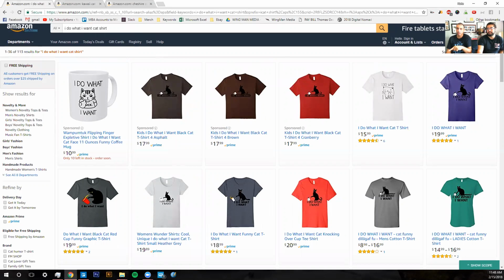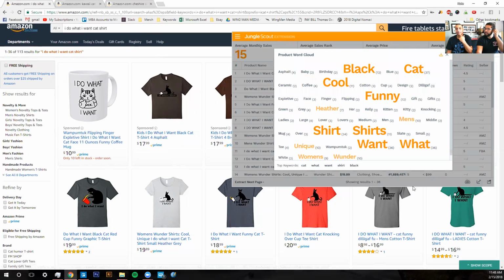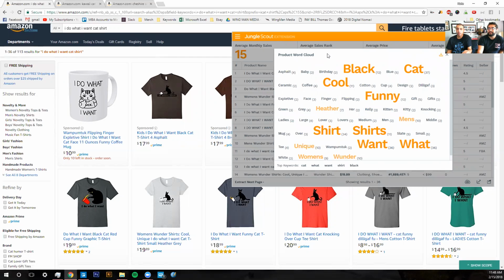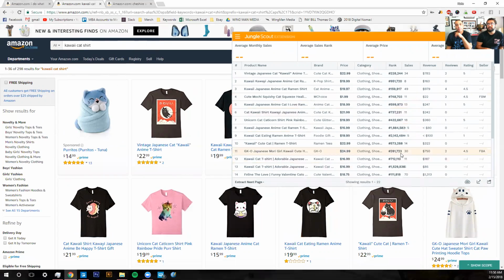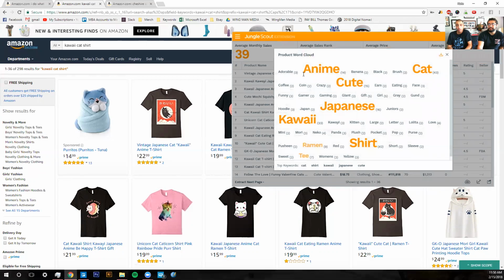Pre-Flight: Keywords Part 3 Additional Keywords